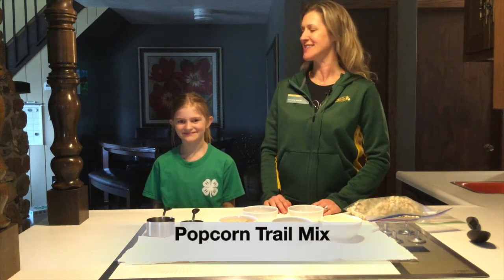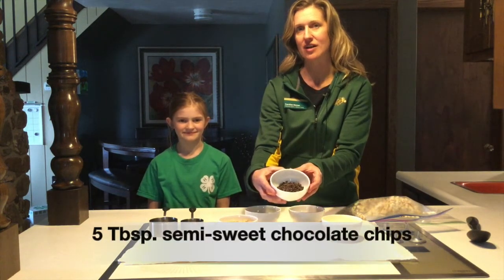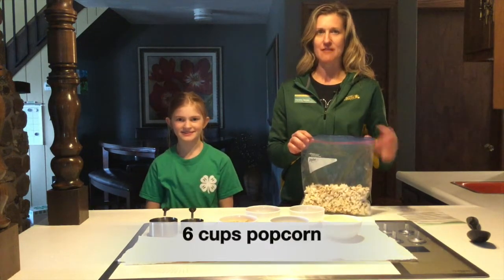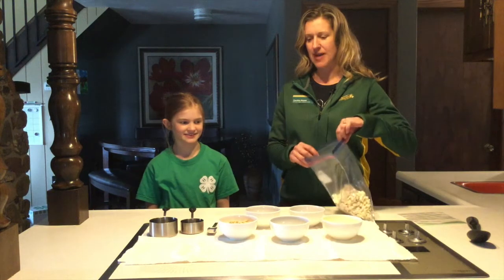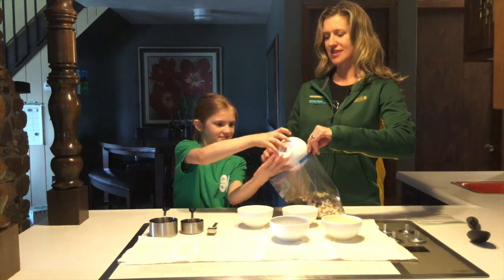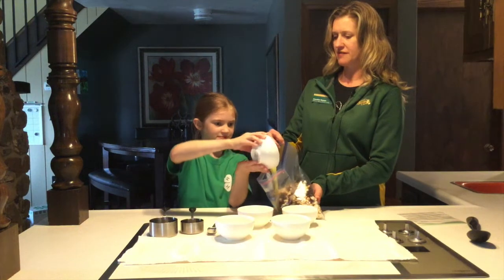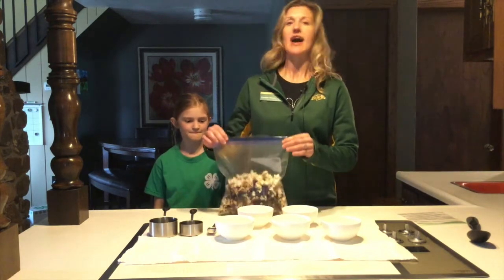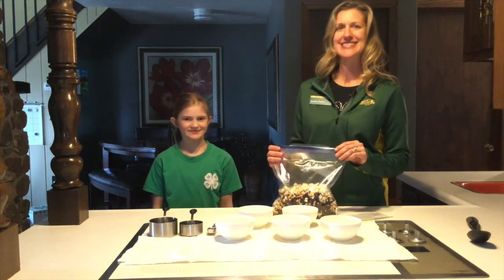Kids Popcorn Trail Mix